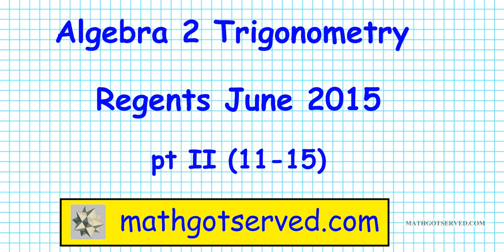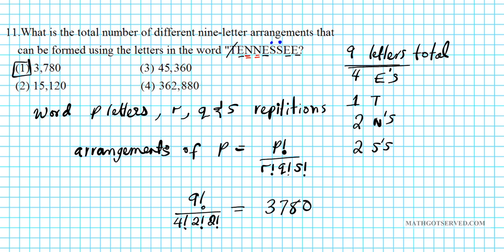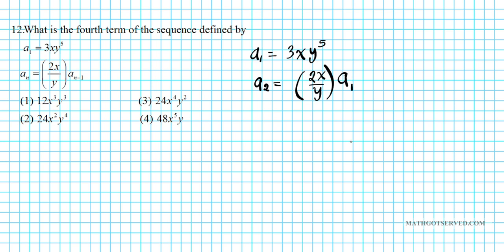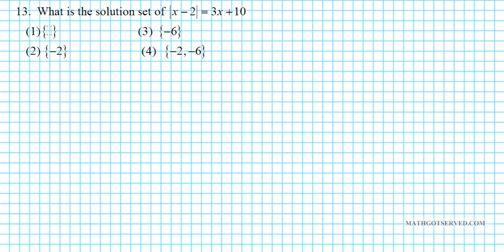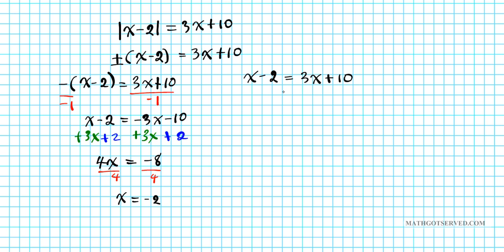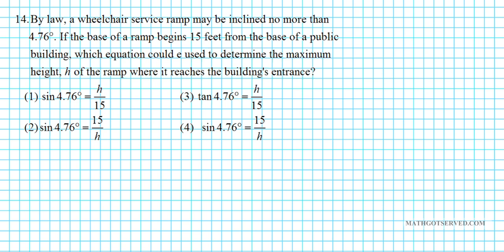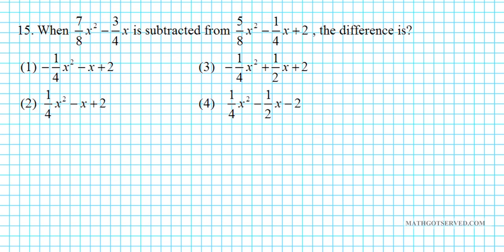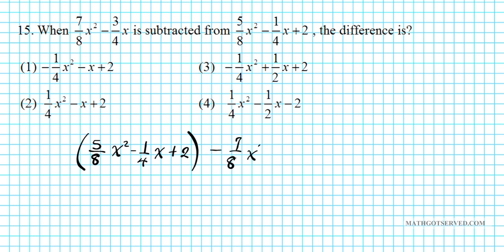June 2015 NYS Algebra 2/ Trig Regents Exam pt 3 #11 to 15 solutions Tips Tricks